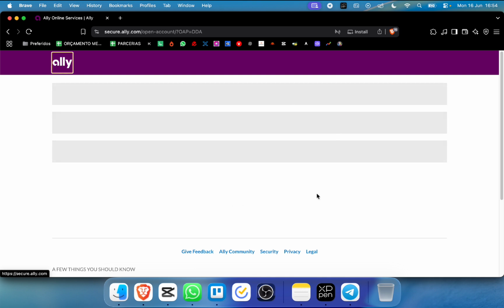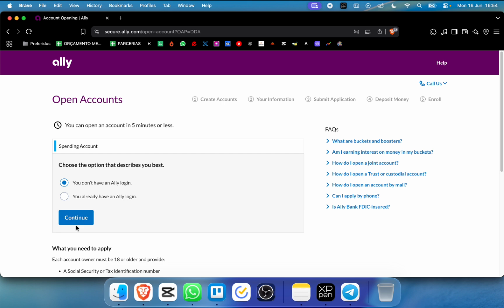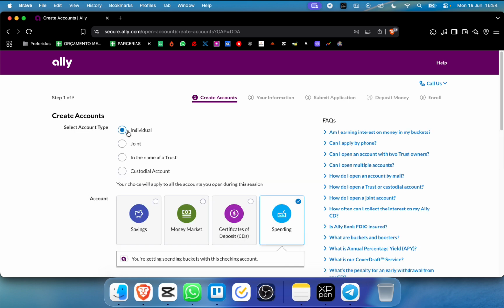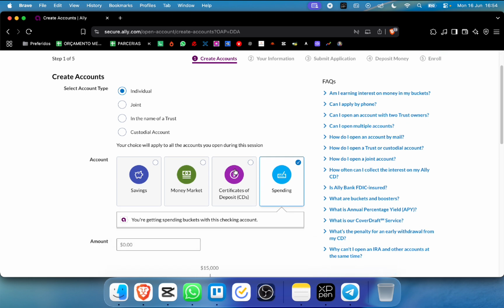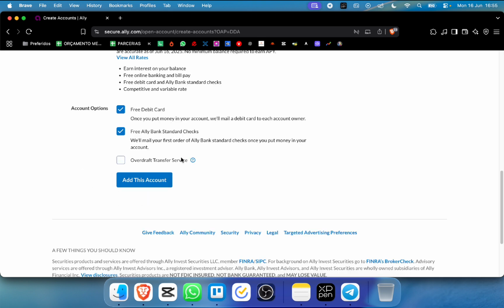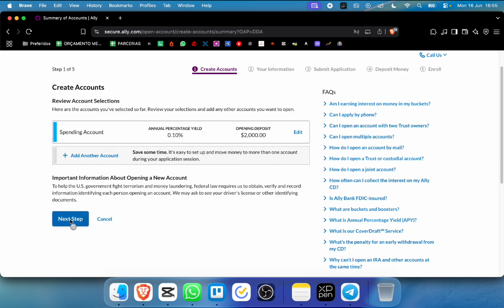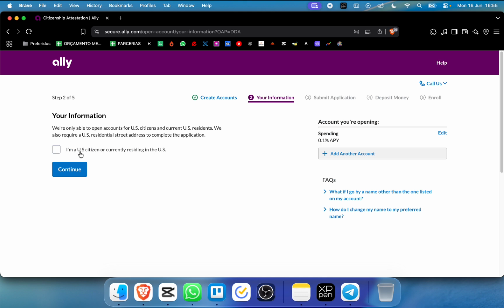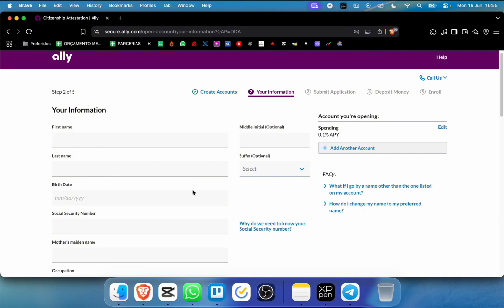*NEW* How to Open an Ally Bank Account | Full Tutorial (2025 Step-by-Step Guide)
How to Open an Ally Bank Account | Full Tutorial (2025 Step-by-Step Guide)

Looking to open a new bank account online? In this detailed tutorial, I’ll guide you through how to open an Ally Bank account quickly and easily. Whether you're new to Ally or switching banks, this full tutorial shows you all the steps from start to finish.

Learn how to open an Ally Bank account with tips on eligibility, required documents, account types, and how to fund your account. This step-by-step video is perfect for beginners and anyone wanting a hassle-free Ally Bank experience.

If you want to know how to open an Ally Bank account, this is the complete and updated guide you need for 2025.

✅ In this video, you’ll learn:

How to apply for an Ally Bank account online

Different account options available at Ally Bank

What information and documents you need

How to fund and activate your new Ally account